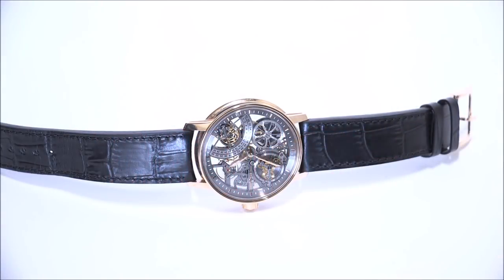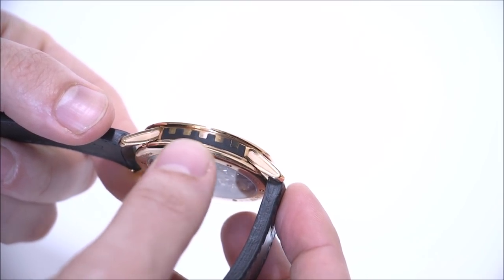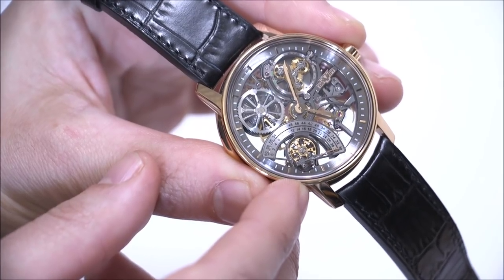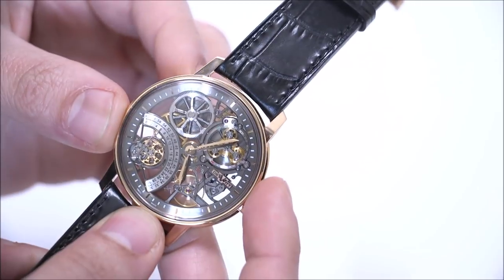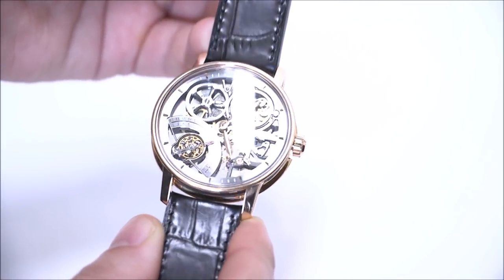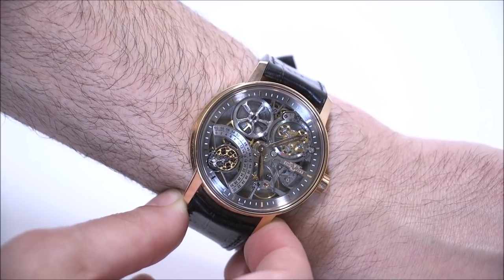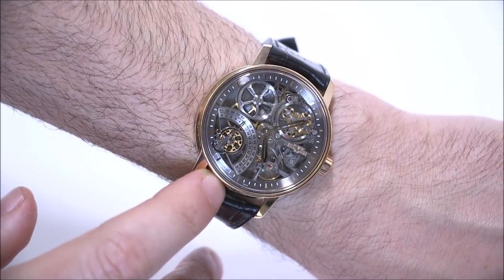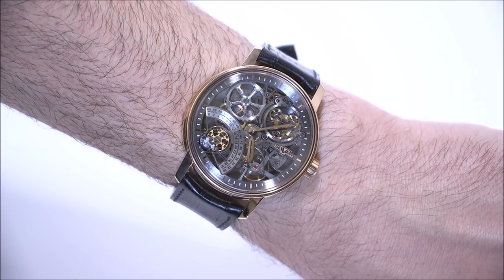DeWitt Academia Skeleton "Bi-Retrograde" Watch Review | aBlogtoWatch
DeWitt Academia Skeleton "Bi-Retrograde" Watch Review

(Description)